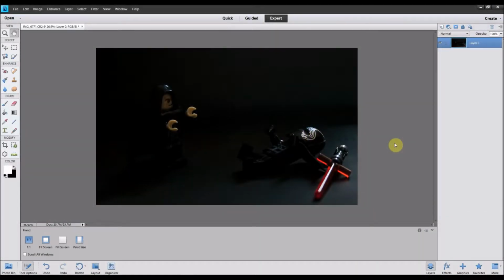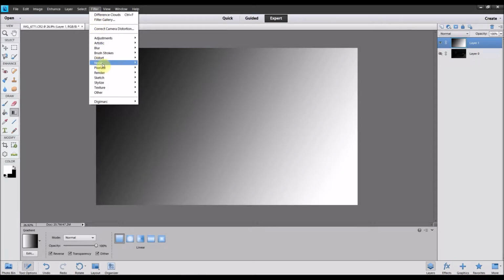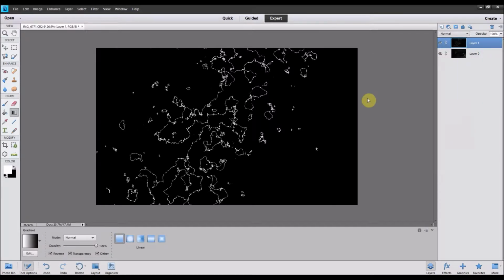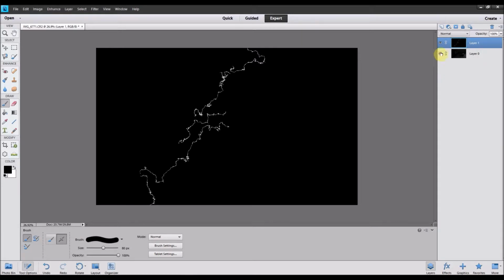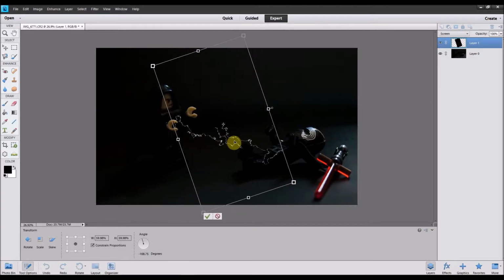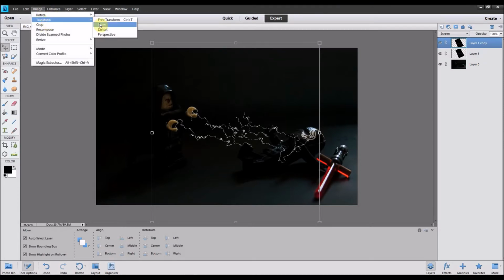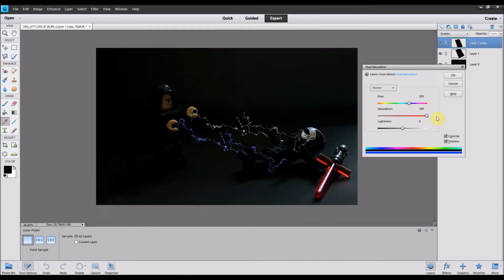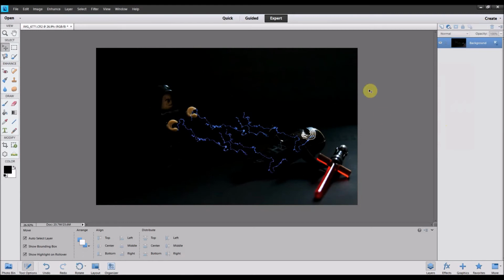Photo Editing: Star Wars!How To Edit Force Lightning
Hi Guys!

So in this video I Take you through how to edit Force Lightning just like in the Star Wars films!

This effect is one of my absolute favourites. this method gives an awesome, authentic effect but is fairly simple and not too time consuming if you follow these steps.

This effect is paired great with the lightsaber effect which I also have done a video on!

Don't forget to turn on those notifications because there's some more cool content coming up soon!